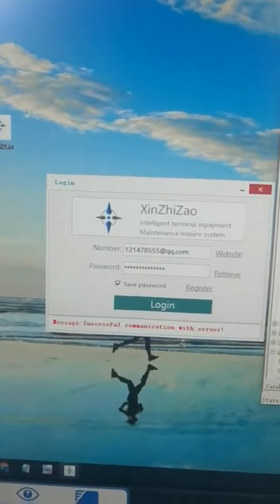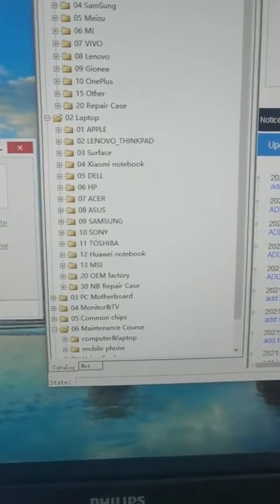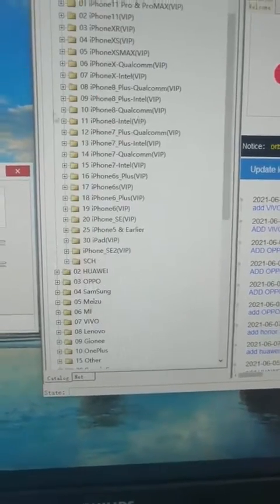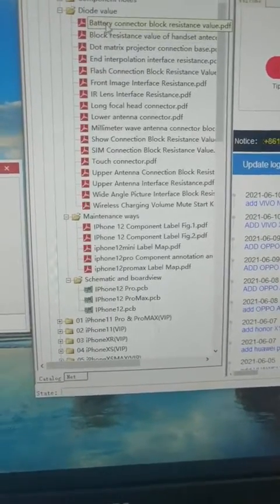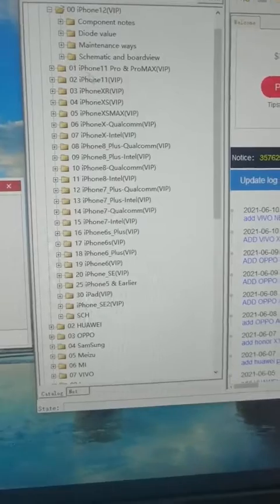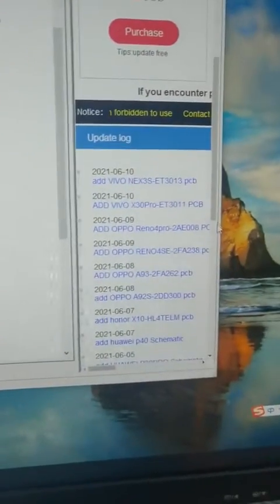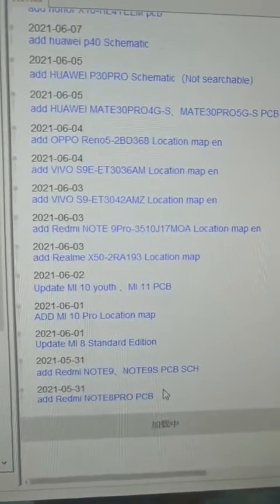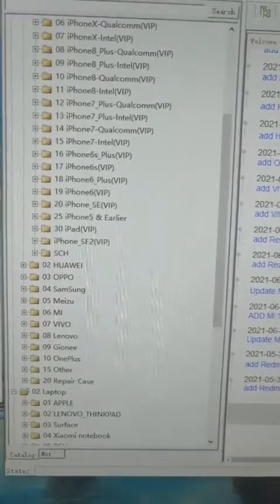XZZ XinZhiZao Dongle for laptop and smartphone 's schematic, boardview and maintence cases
The Biggest Promotion ：

XinZhiZao  NEW/Extend user： BUY ONE Year License Can Get 1.5 Years Using Authority.
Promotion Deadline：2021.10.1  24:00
Friends, Let‘s ’Catch this Precious Opportunity!